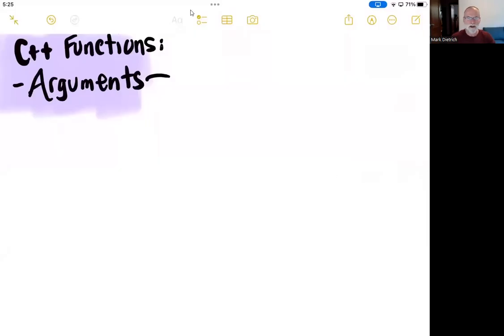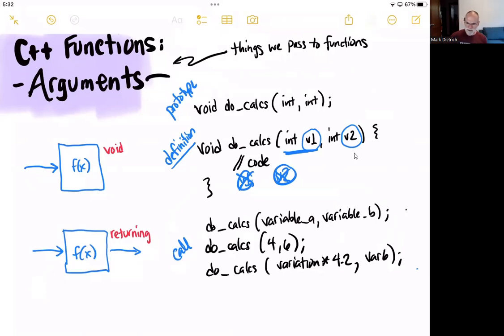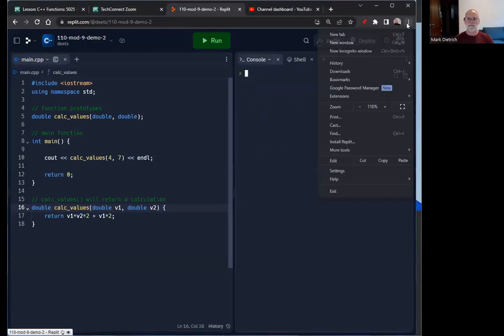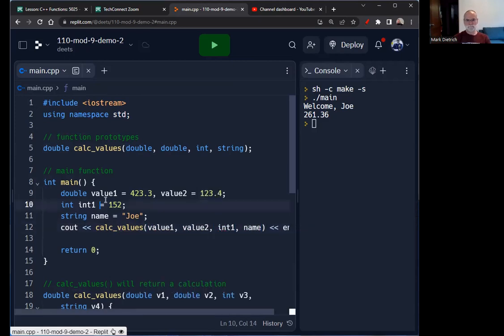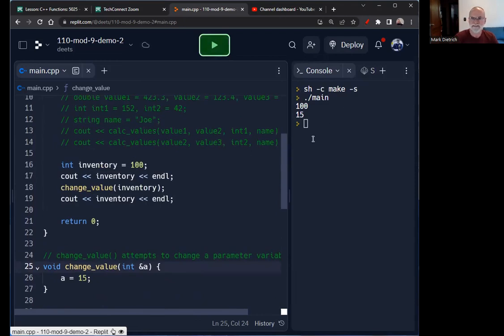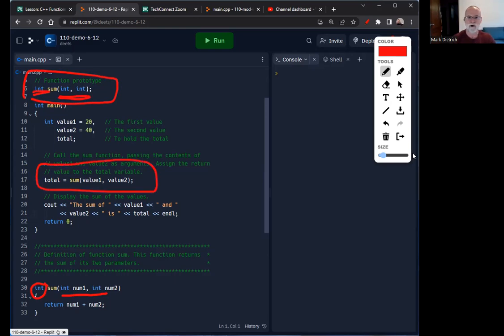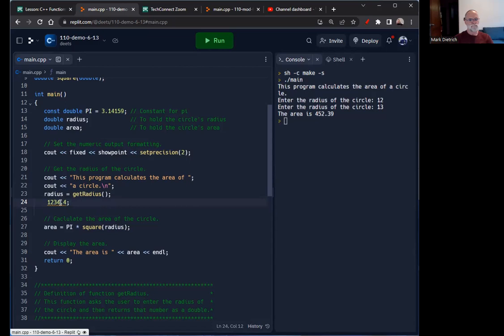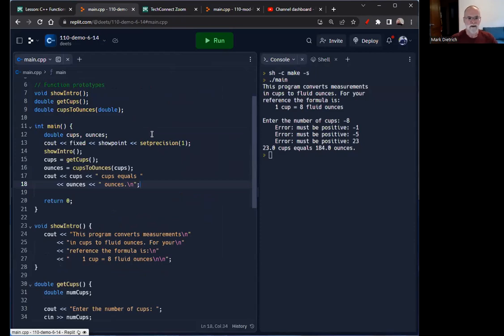COMSC-110 Lesson: Functions II